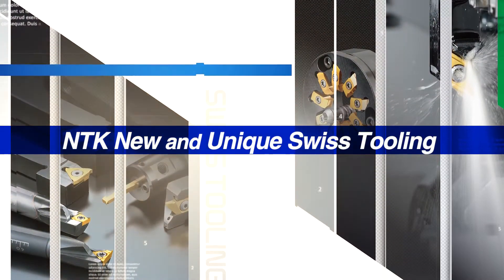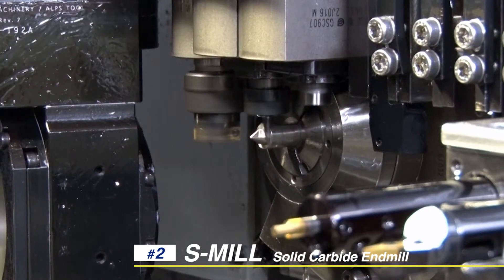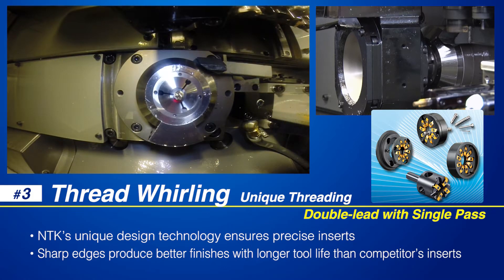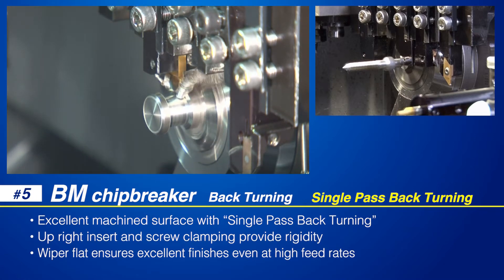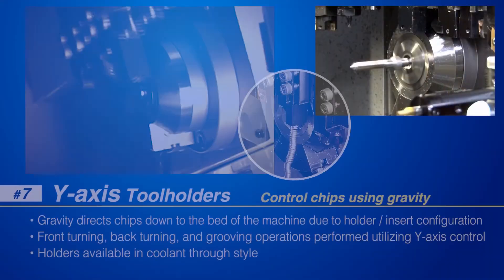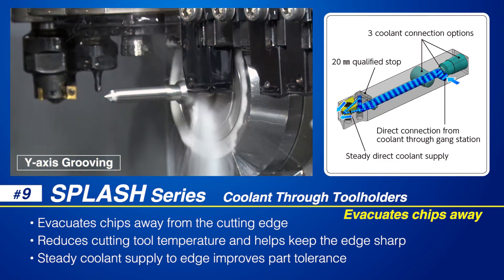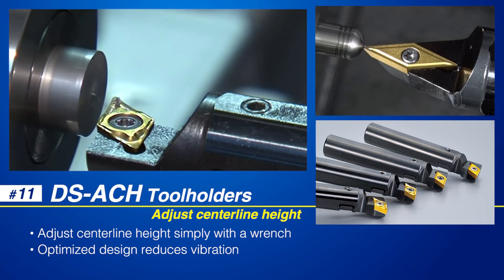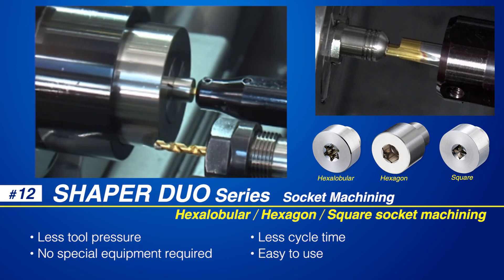NTK New and Unique Swiss Tools - IMTS 2018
NTK Cutting Tools has a comprehensive line of Swiss Tooling products. This video includes our new and unique tools. See our new ST4 grade for machining 304 stainless. NTK has updated its coolant through holders to accommodate new through the gang stations, OH2 holders. We also released the S-Mill - small carbide end mills.